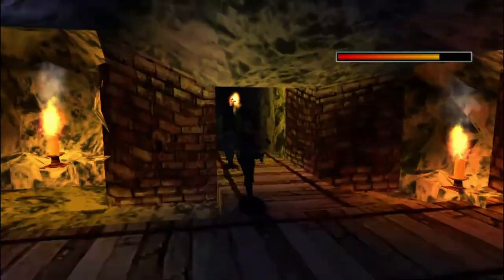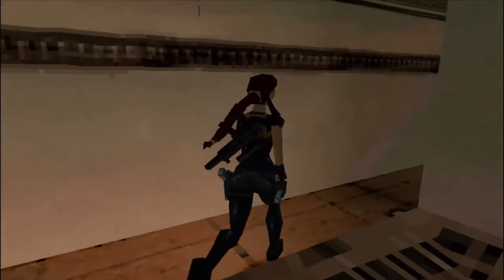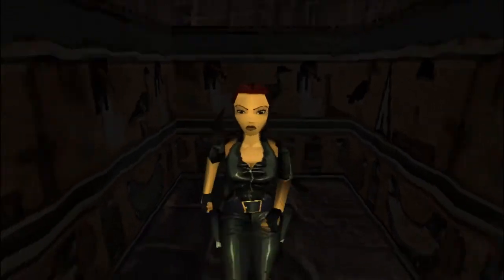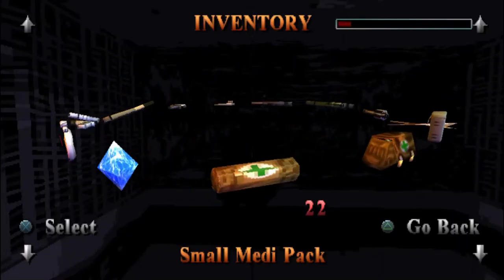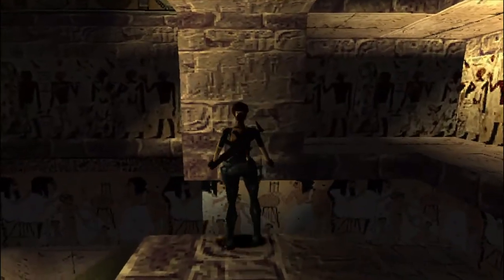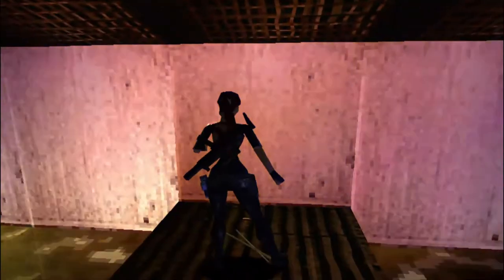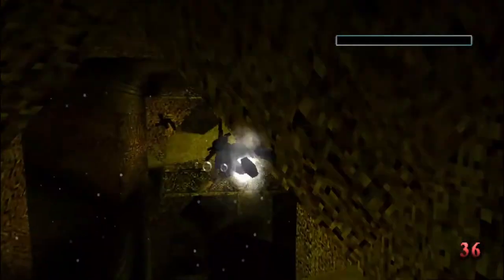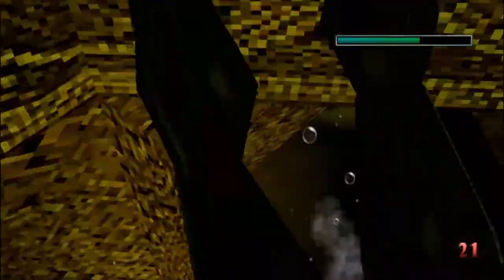How to complete Tomb Raider 3 Luds Gate [with commentary] Including ALL secrets!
Probably one of the most difficult levels of the game so far and of the map London. But in this one video we have it covered for you! And with all the secrets collected as well!